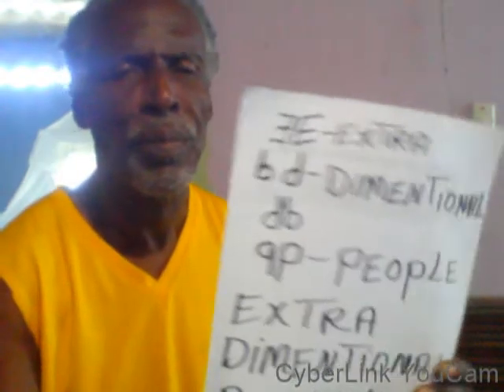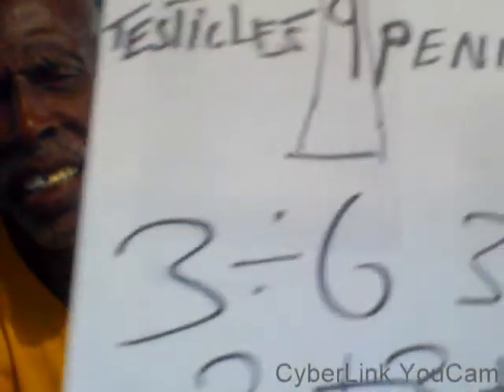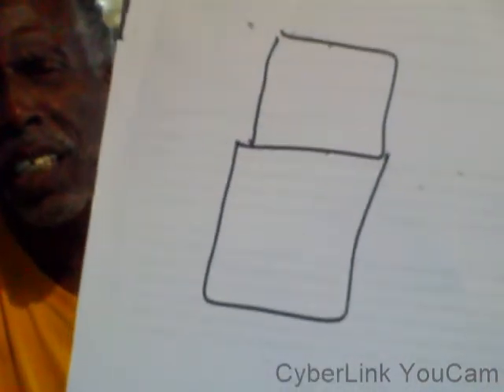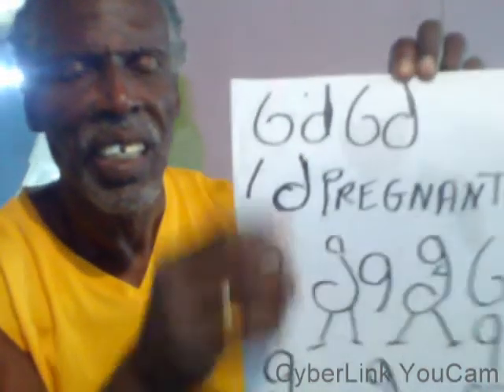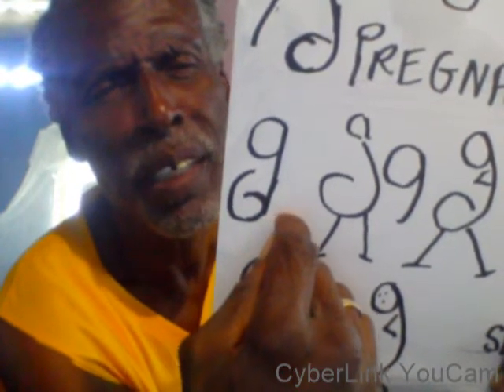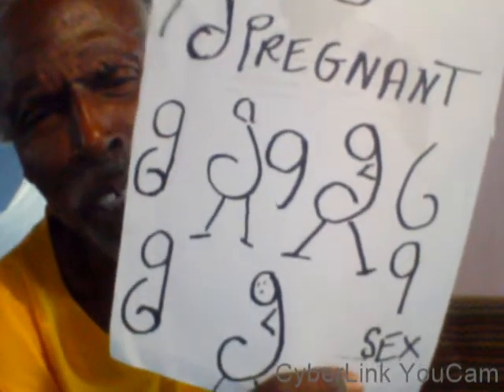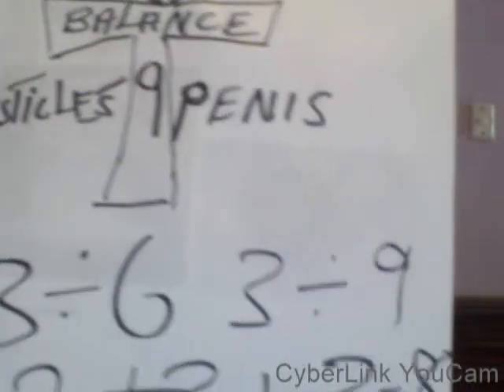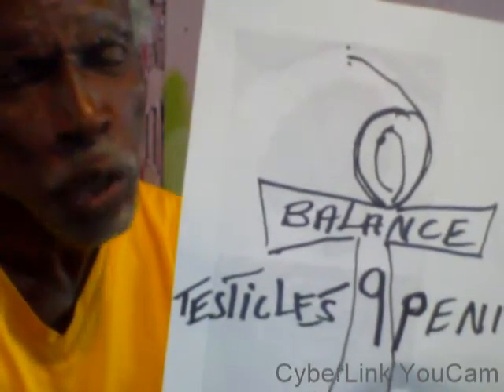capture 20201215 Umar Muhammed// calypsonian disciple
3 6 9 //E D P EXCUSE ME I WROTE THE  NUMBER 6 IN THE WRONG POSITION DURING MY DISCOURSE.